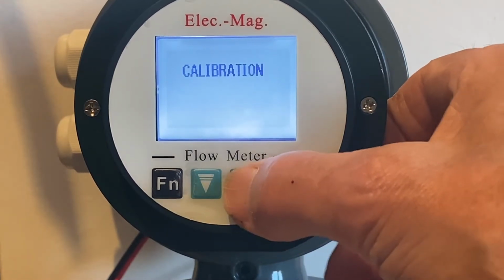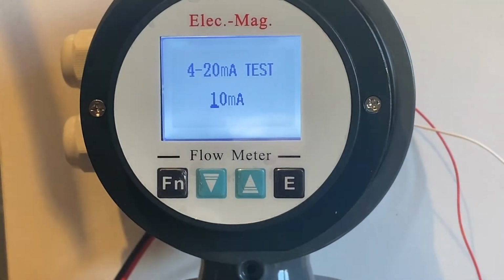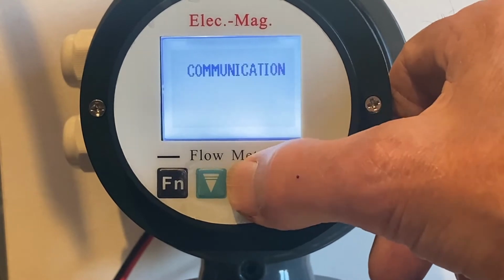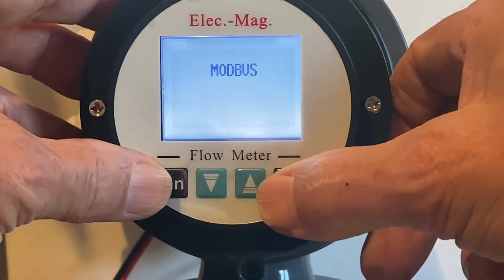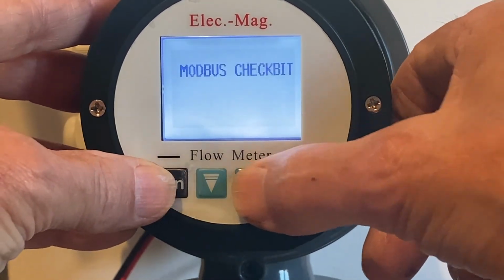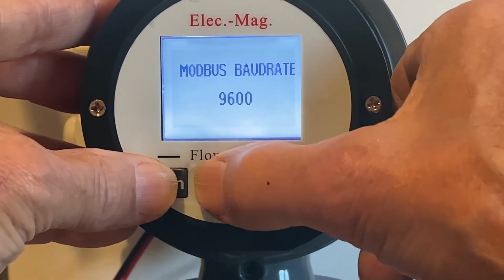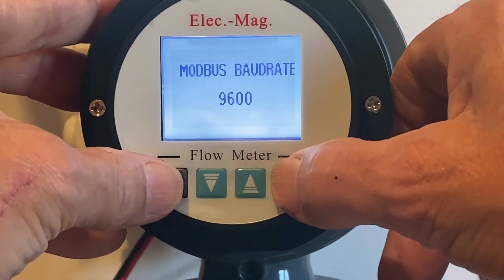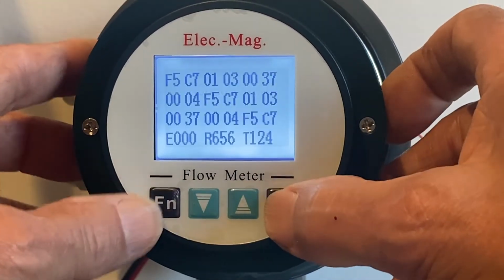MAG Meter Full Scale, Units, Totalizer, Test 4-20, Wiring Connections and Configuration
How to Configure Full Scale and test 4-20 mA on your MAG Meter from TacticalFlow Meter.

MAG Meter Full Scale, Units, Totalizer, Test 4-20, Wiring Connections and Configuration  of TacticalFlowMeter MAG meter

The password to adjust these parameters is 4000

Tactical Flow Meter MAG meter features LARGE LCD display, shows the Instantaneous Flow Rate, Total Flow, in user selectable units.

Specifications.

Electrode Material: 316L SS
Wetted Materials Teflon, 304 SS, & 316 SS
Flow Body Material 304 SS
Flow Velocity .01 - 15 m/s Nominal 0 - 3 m/s
Accuracy: +/- 0.5% of reading in water.
Repeatability of +/- 0.15% of reading
1/2" to 4" 150# ANSI flange connections, up to 6" available custom.
LCD Display
Temperature:
Gas: 14°F (-10°C) to 350°F (180°C)
Ambient: 14°F (-10°C) to 140°F (60°C)
Power Requirement: 24 VDC  20 Watts maximum;
Output signals: Modbus RTU, 4–20 mA, and 0-10 KHz for flow rate indication
Digital communications: Modbus RTU
Proof Pressure 1.6 MPa, 230 PSIG.
Display: Flow rate, Flow rate 0-100%, and total flow
Wiring connection to enclosure size: M20 x 1.5
Factory Final QC Test Certificate
Integral Electronics
Electronics Enclosure: IP65